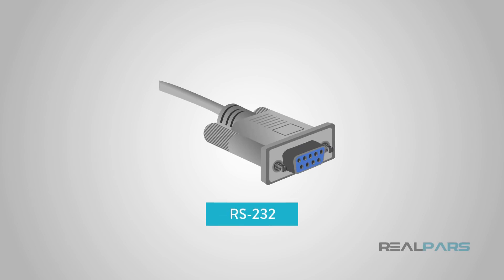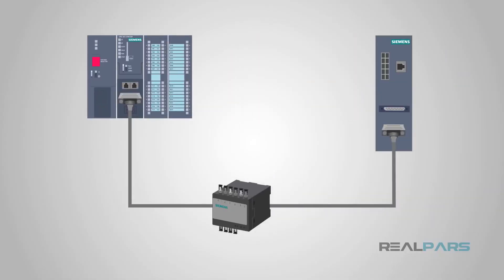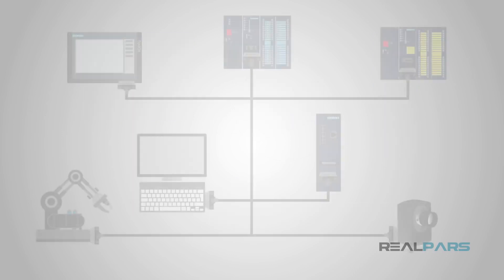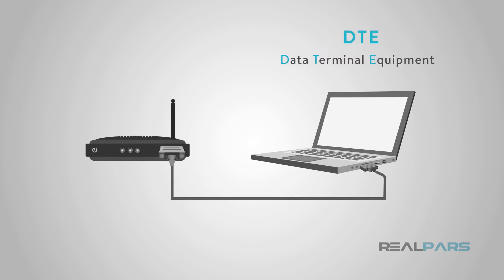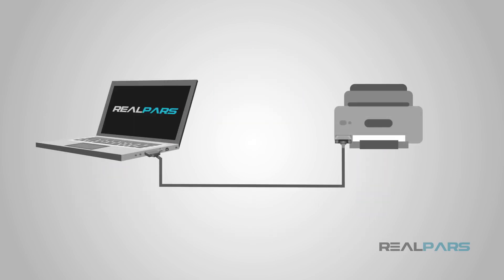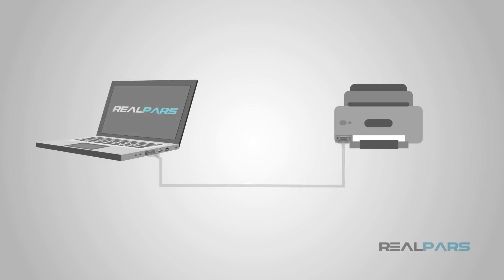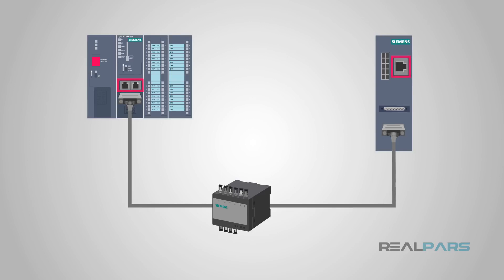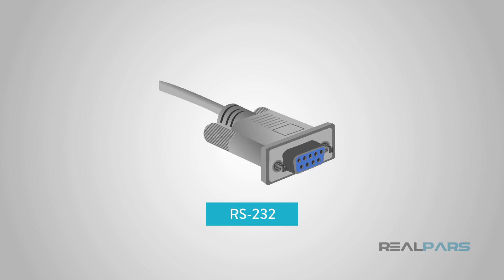Chuẩn truyền thông RS232 là gì và được sử dụng như thế nào? - Bộ môn Đo lường Điều khiển | FEE TNUT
"RS-232 chính xác là gì? Đầu tiên và quan trọng nhất, nó là một hình thức truyền dữ liệu nối tiếp. Hay nói một cách đơn giản, đó là một hình thức giao tiếp. Hầu hết mọi người chỉ đơn giản gọi nó là kết nối nối tiếp.

Có một thời, nó là hình thức truyền dữ liệu được sử dụng nhiều nhất. Bạn có thể sẽ nhận ra cáp DB9 9 chân tiêu chuẩn. Nói một cách đơn giản, RS-232 truyền tín hiệu bằng cách sử dụng điện áp dương cho hệ nhị phân 0 và điện áp âm cho hệ nhị phân 1. Nhưng PLC sử dụng RS232 để làm gì?

PLC sử dụng RS232 để nói chuyện với các mô-đun khác hoặc thậm chí các PLC khác. Các mô-đun này có thể là bất kỳ thứ gì cũng sử dụng RS232, chẳng hạn như giao diện người vận hành hoặc HMI, máy tính, bộ điều khiển động cơ hoặc ổ đĩa, rô bốt hoặc một số loại hệ thống thị giác." - Realpars